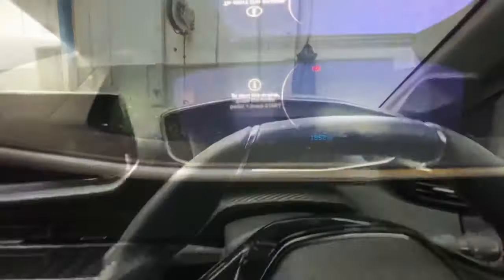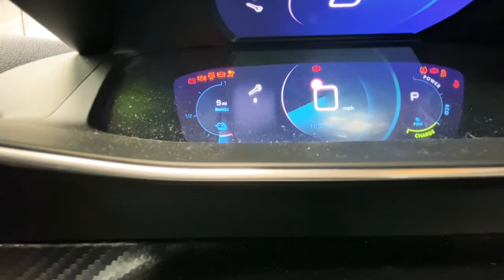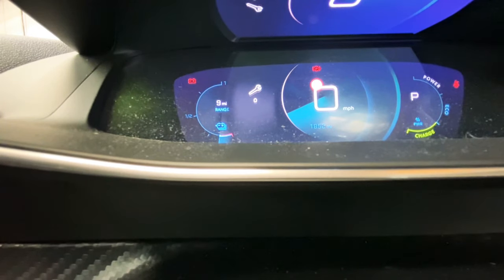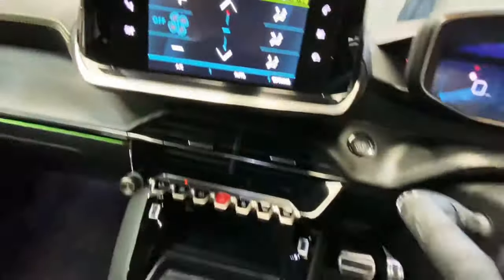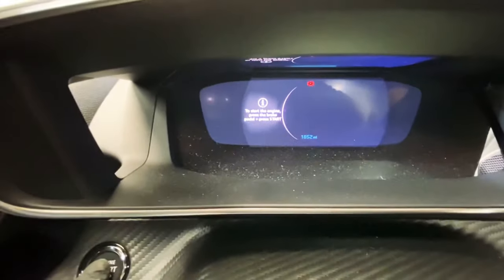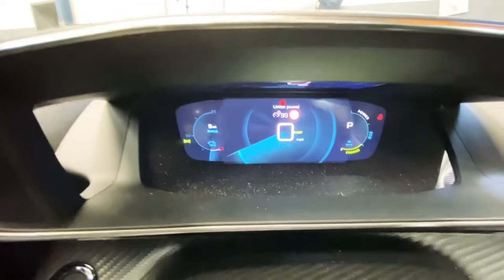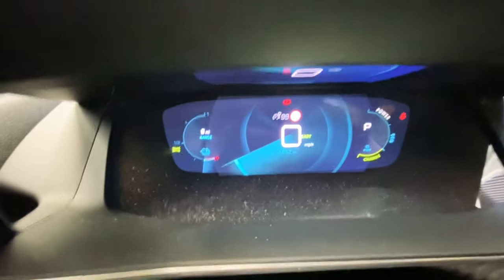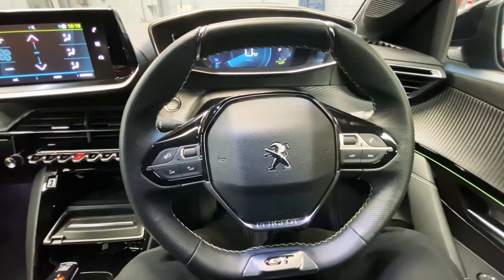Peugeot #208 e- 2019 to present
This is how you reset your Peugeot 208 e service light on models from 2019 to Present  please like  and subscribe if this video was of help to and not to  miss further content